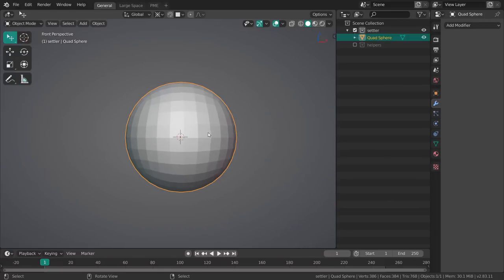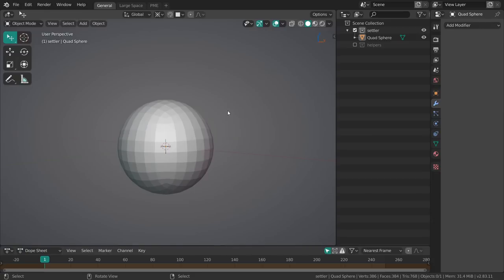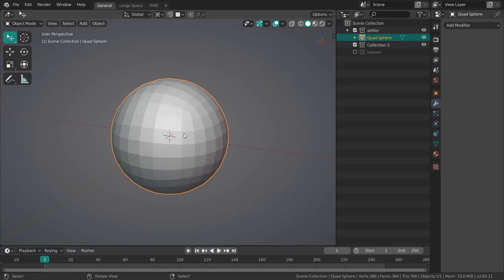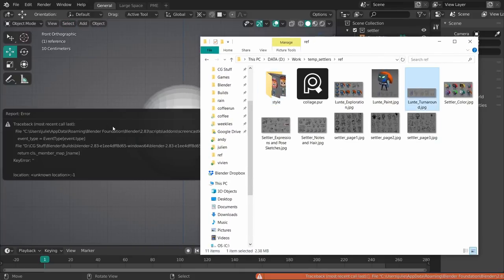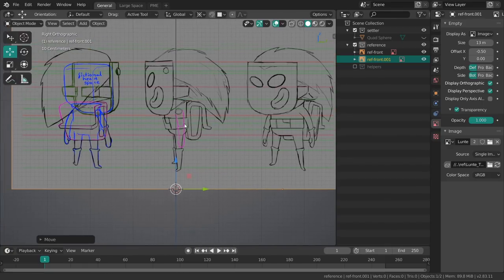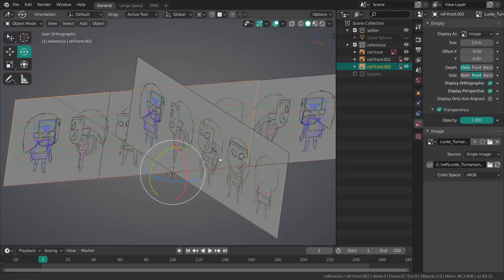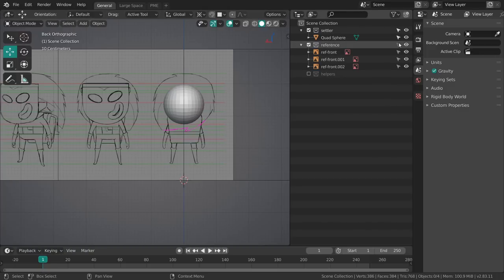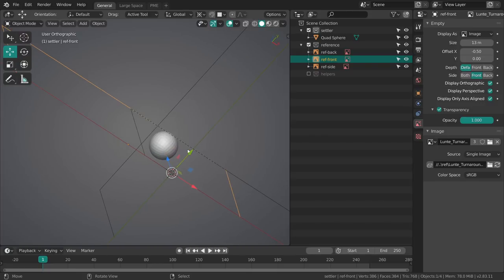Settlers - Character Modeling Setup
This video is part of the Settlers project. A collection of free characters, environments and animated scenes FREE to download

Here is what Julien Kaspar, author of the videos, says.

(I can recommend to fast forwards sections by adjusting the speed if it's going too slow. Very little editing in these videos ;) )

This is the last video about the general preparation before going into the actual modeling process. I will go over my Blender setup & startup file, importing turnaround images as empties and getting everything ready to work on the character.